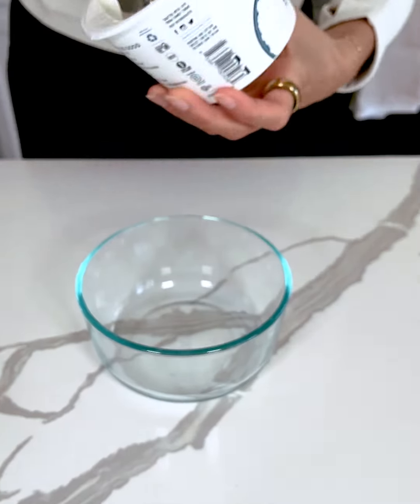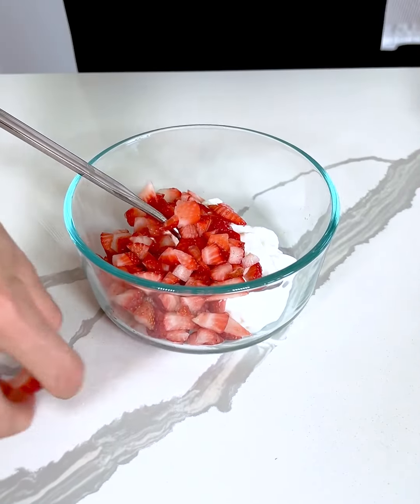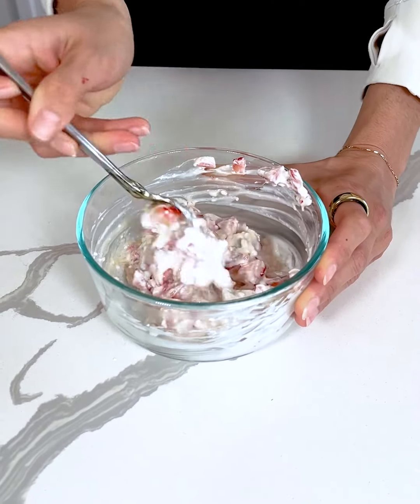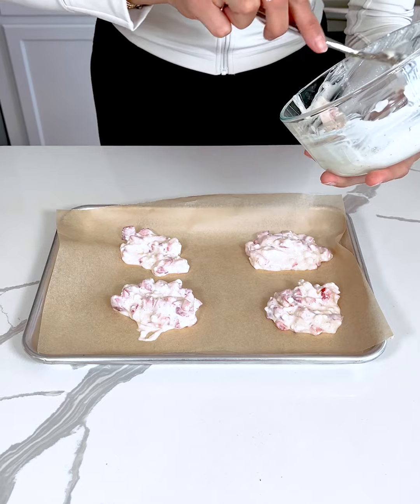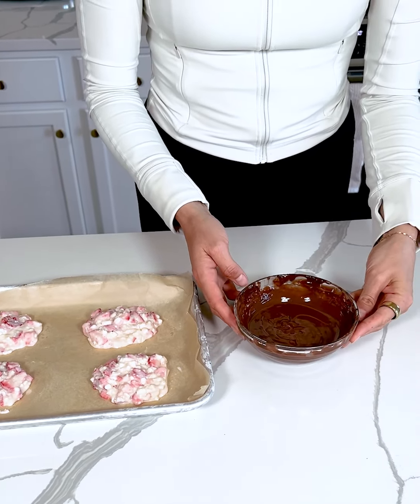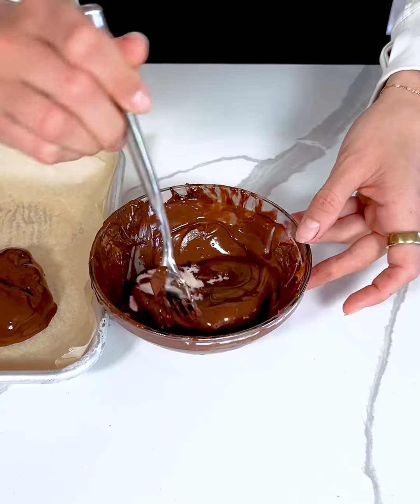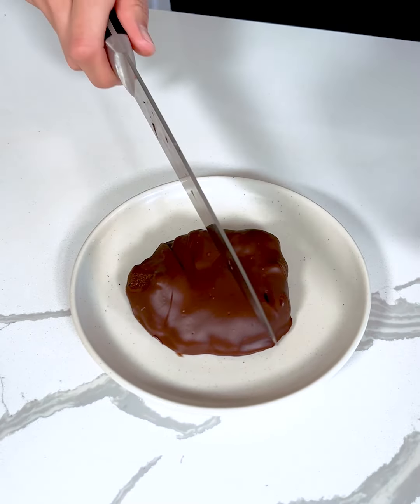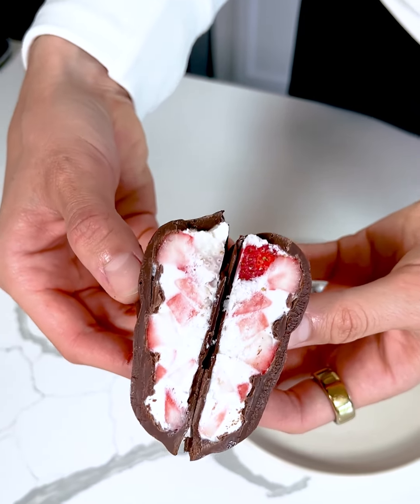Strawberry Cheesecake Bites 😋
These chocolate-covered strawberry cheesecake bites are SO good and a must-try! The best part is they're healthy 😉